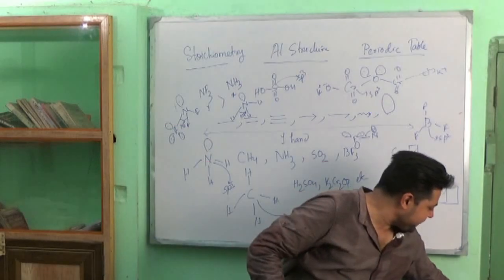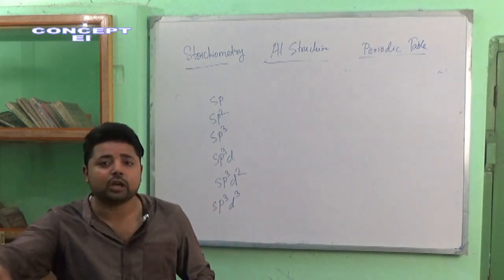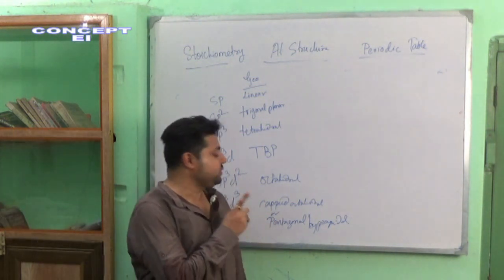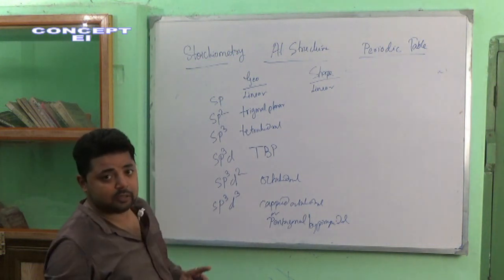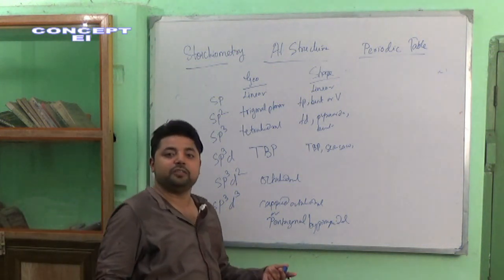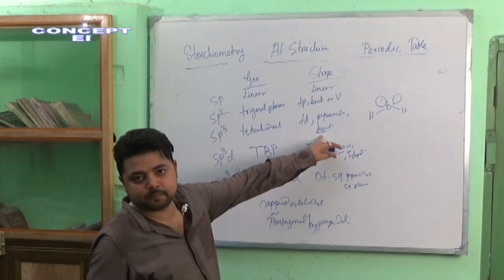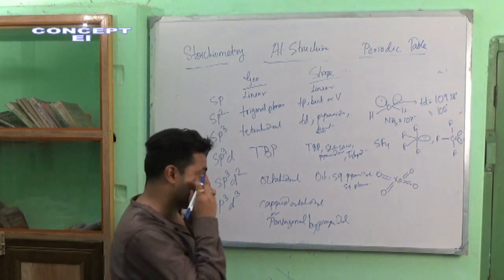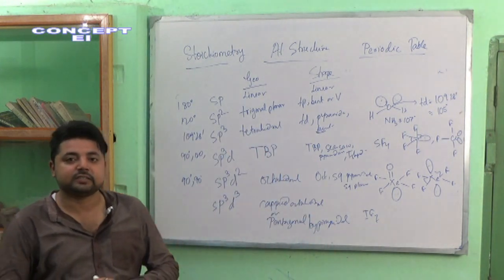Molecular Geometry of a Molecule. ISC/CBSE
This tutorial video provides a basic concept about themolecular geometry & VSEPR theory.Examples include linear,trigonal planar,teterahedral,trigonal bipyramidal,see-saw,T-shaped etc structures.